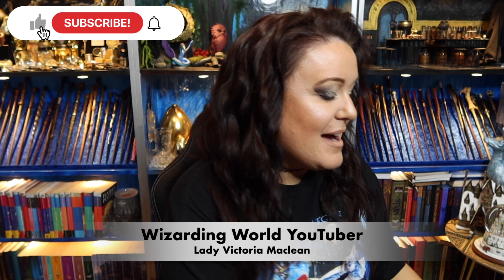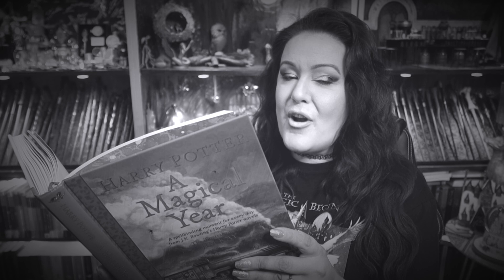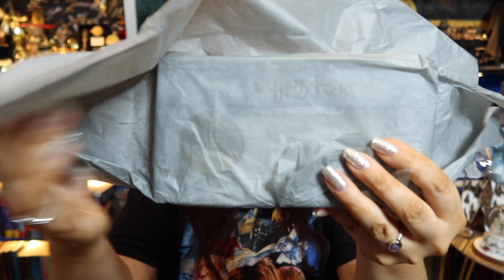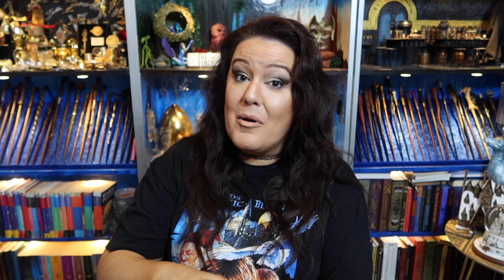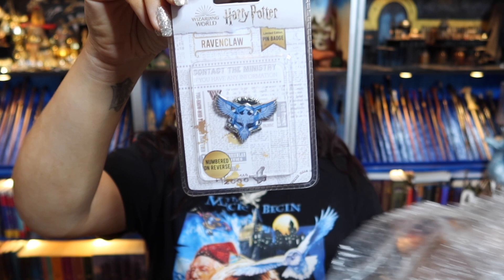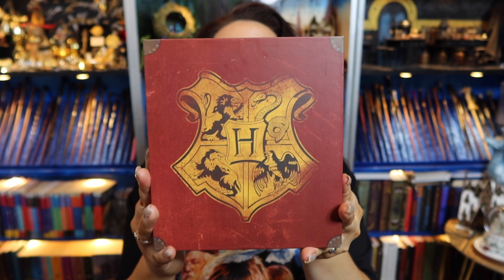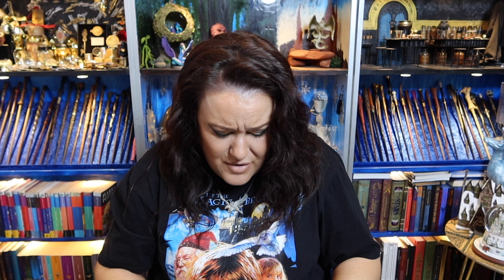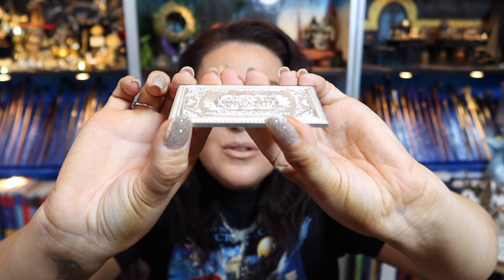FIRST LOOK - HARRY POTTER LIMITED EDITION FANATTIC COLLECTABLES UNBOXING | VICTORIA MACLEAN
✨Welcome Witches, Wizards, Nifflers & No-Majs ✨

Wow. What else can I say but WOW! Fanattic are so incredible at creating the most amazing gold and silver replicas.

Thank you so much for sending me these amazing items. It felt like Christmas opening all these parcels from you. I felt so special 🥰

Always✨

🎥 Filmed & Edited by - Welsh Witch Productions

I have received these items for FREE from Fanattic. Music is from IMovies and it called Simple. I have full permission to use those piece of music. All opinions are my own